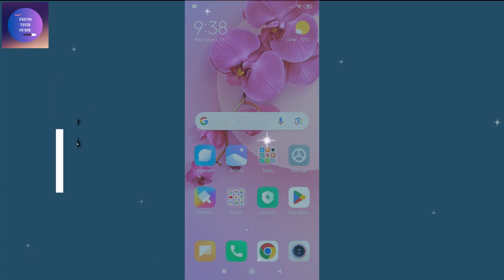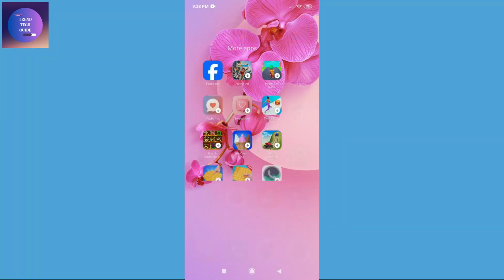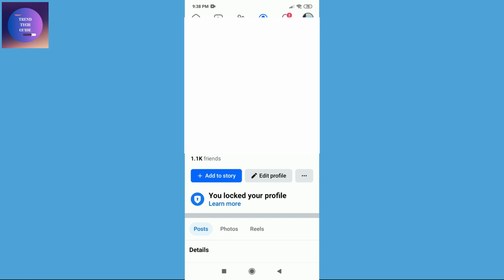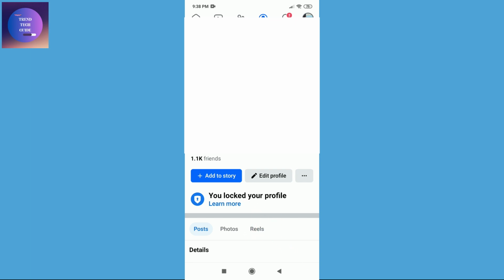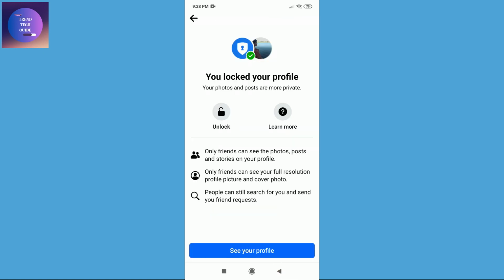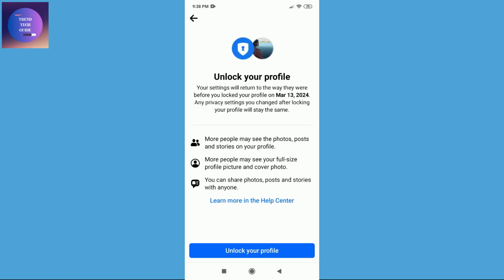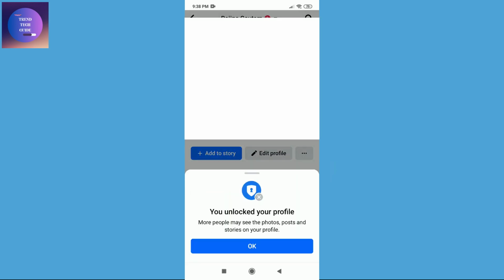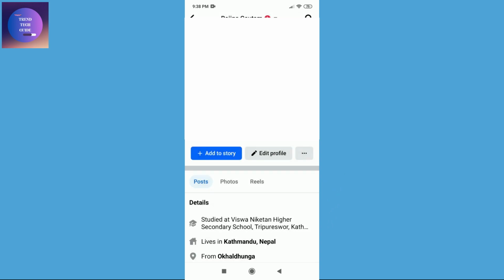How To Unlock Locked Profile on Facebook (Quick Full Guide!)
Learn how to unlock a locked profile on Facebook quickly and easily. Unlocking a locked profile on Facebook is simple! Follow our step-by-step guide to unlock your locked profile and start using Facebook as usual. Watch now to learn more!

👉 Explore more!